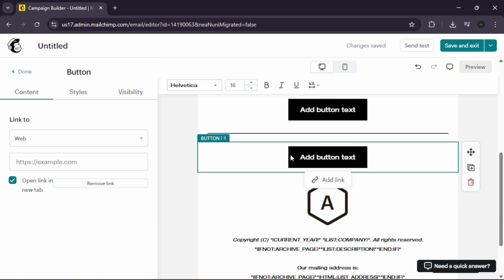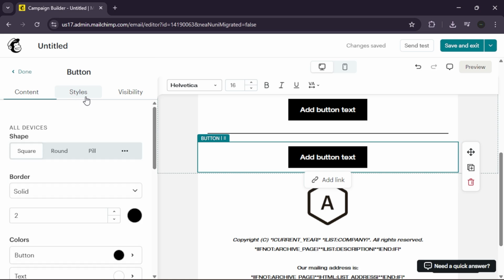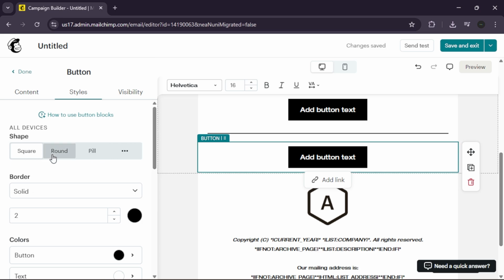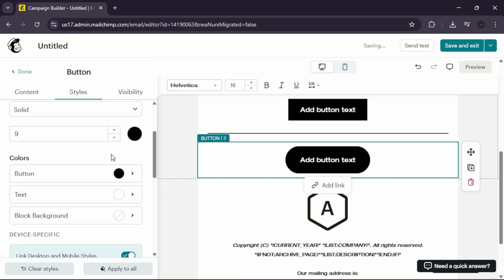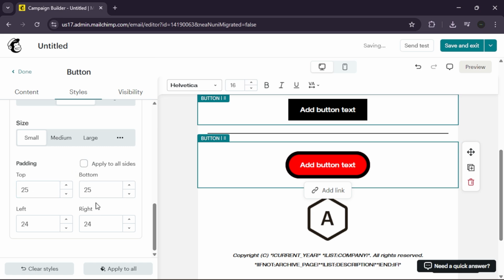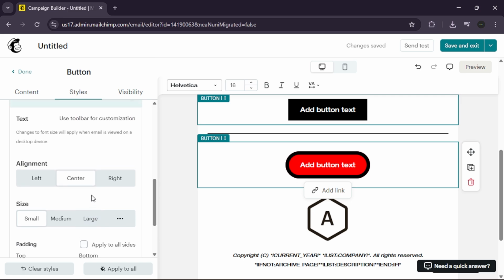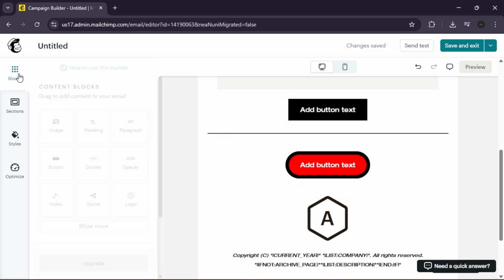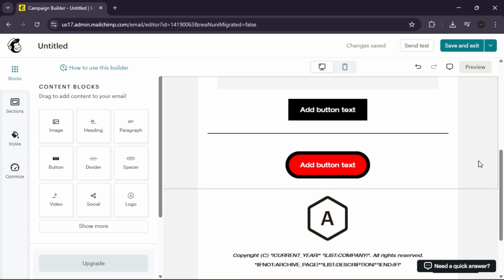How to Customize Mailchimp Buttons [2026 GUIDE]